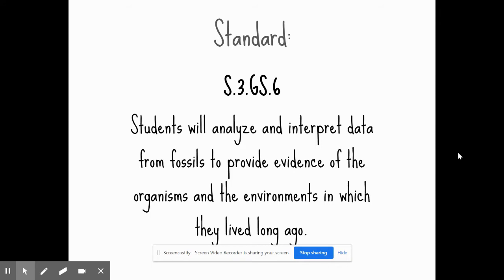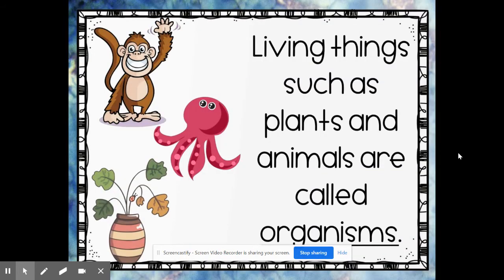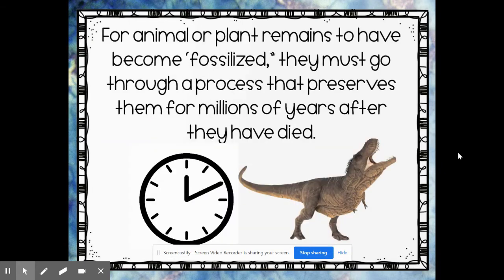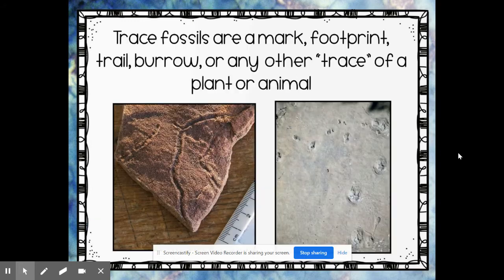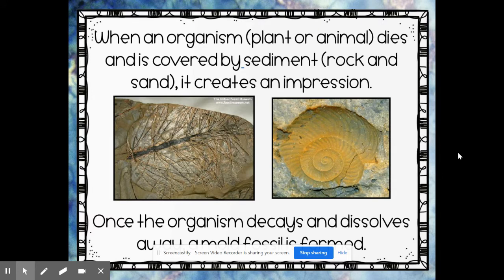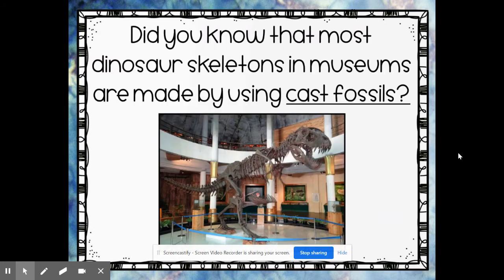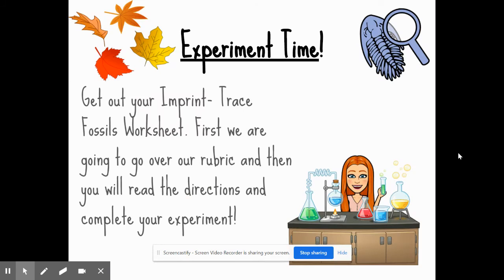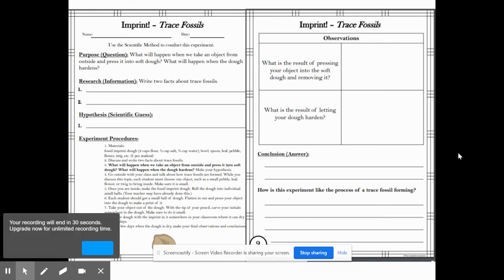Fossil STEAM Lesson